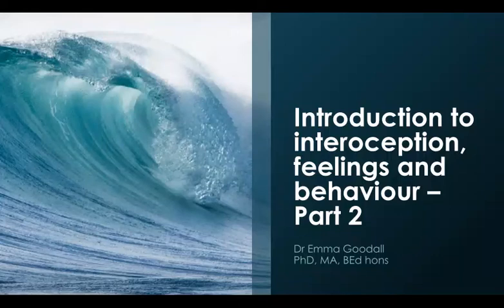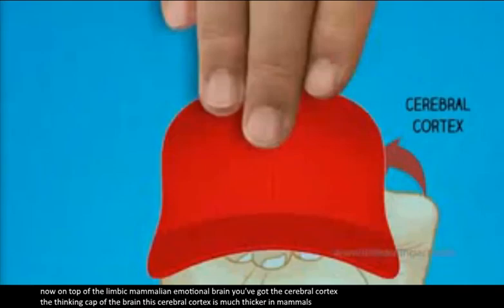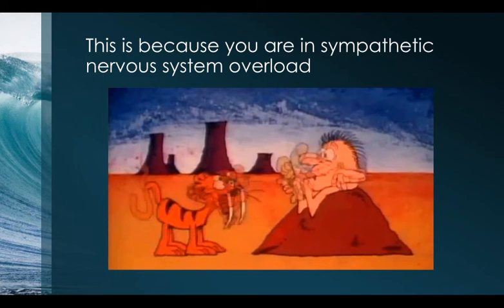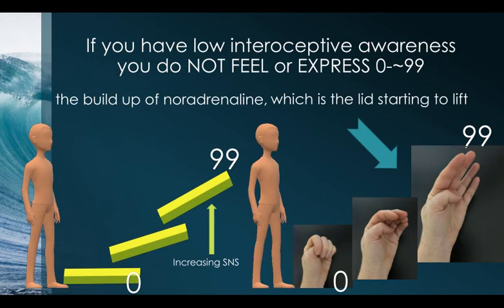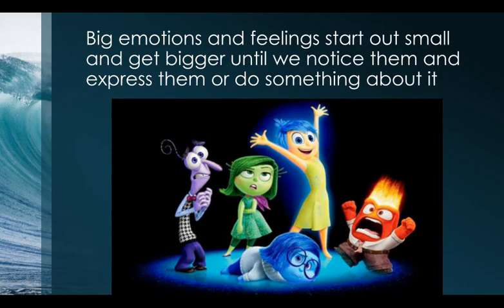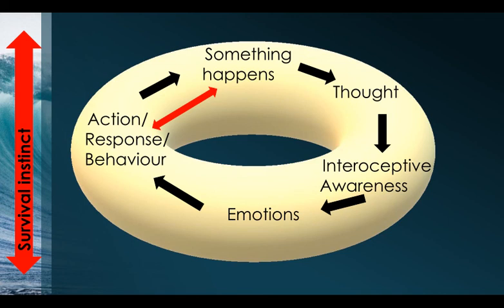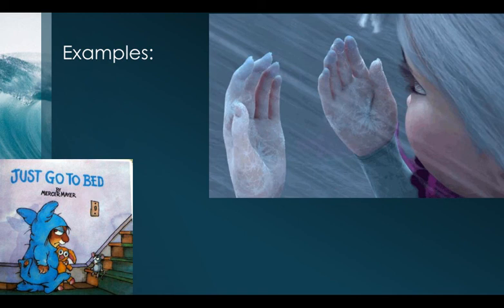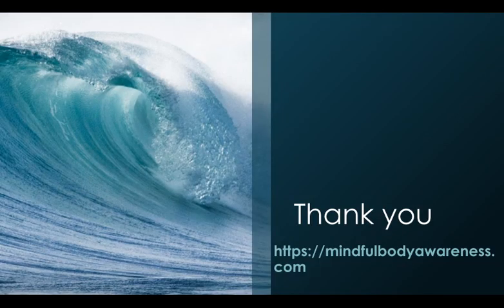Introduction to interoception feelings behave part 2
How the different parts of the brain interact with the autonomic nervous system to influence feelings, emotions and behaviours.